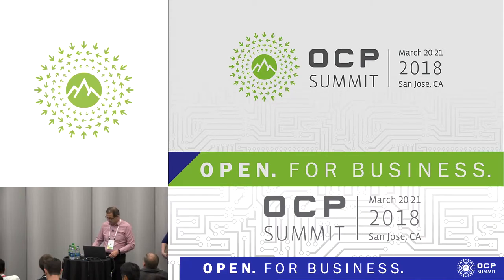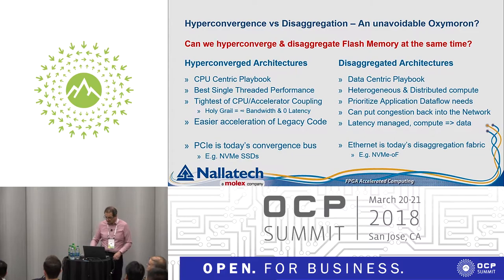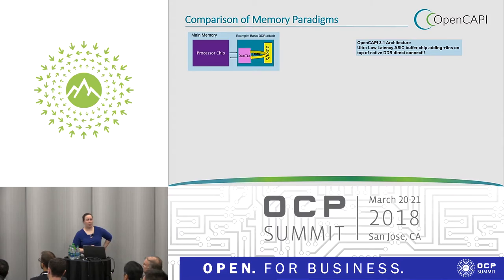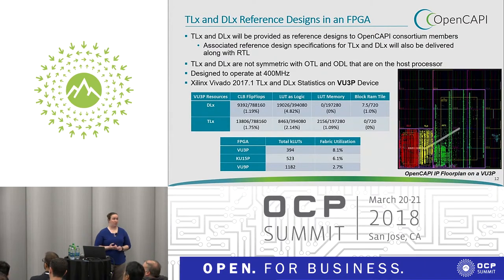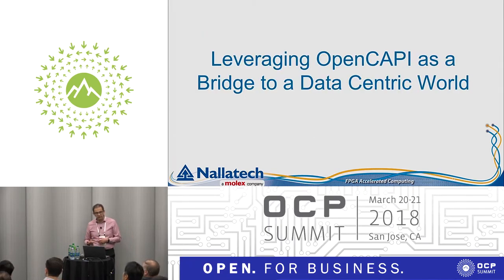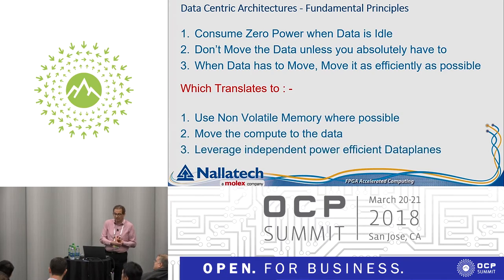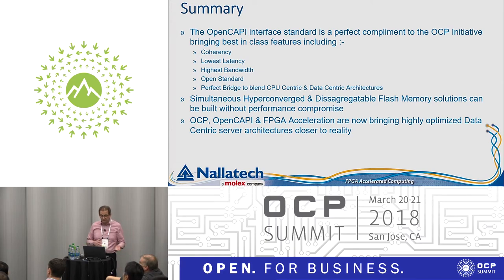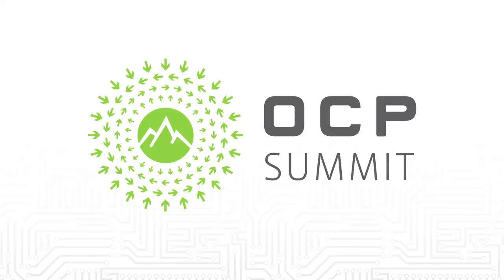OCPUS18 - Accelerating Flash Memory with the High-Performance, Low-Latency OpenCAPI Interface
Speakers: Alan Cantle (Molex) & Marcy Byers (IBM)